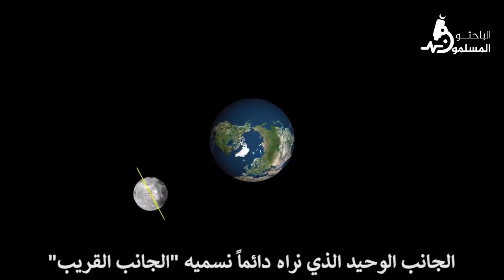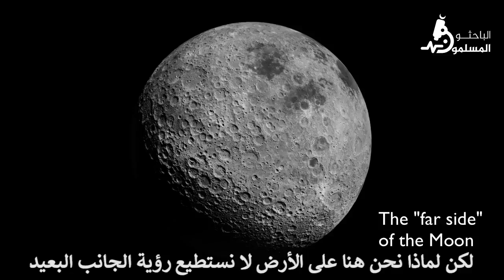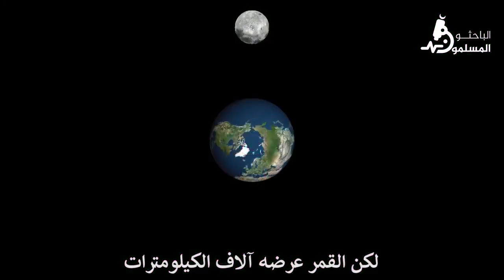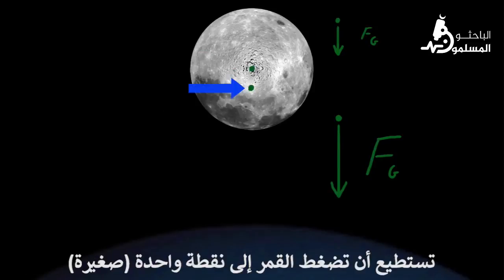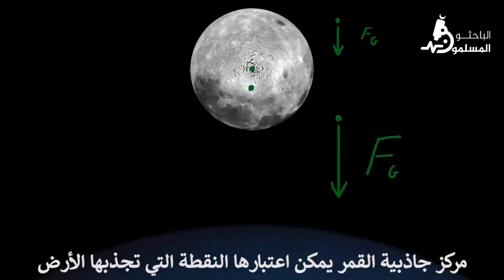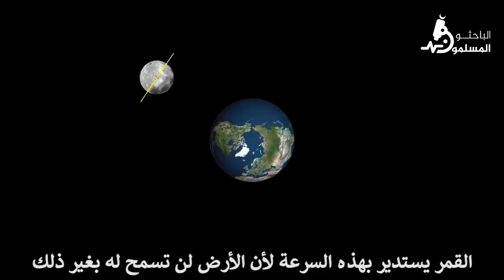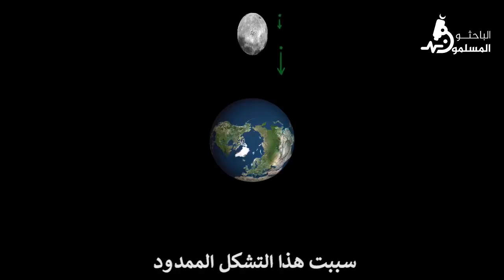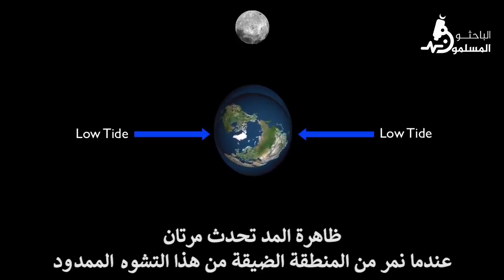حقائق مذهلة عن القمر وعلاقته مع الأرض وتأثيرهما على بعضهما البعض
ترجمة الباحثون المسلمون
فيديو رائع يقدم شرحاً شيقاً لعدد من الأمور، منها:
لماذا نرى دائما وجهاً واحداً من القمر؟
هل رؤيتنا لوجه واحد من القمر محض مصادفة؟
ما هي تأثيرات جاذبية الأرض على القمر؟
وما هي تأثيرات جاذبية القمر على الأرض؟
ما هي ظاهرة المد والجزر ولماذا وكيف تحدث؟
وغير ذلك من المعلومات الشيقة والممتعة